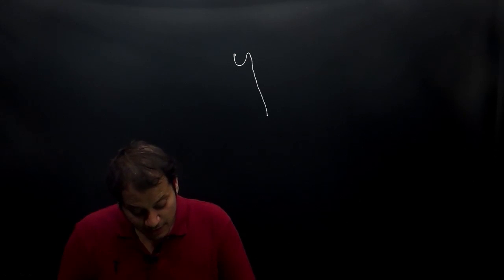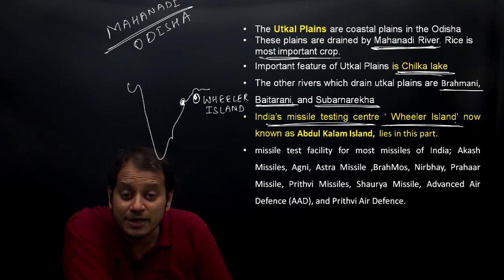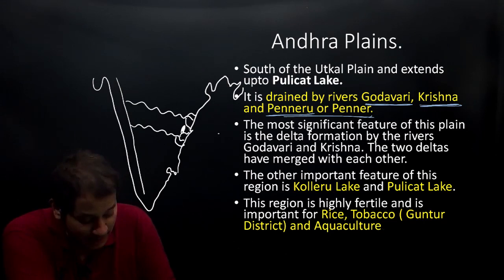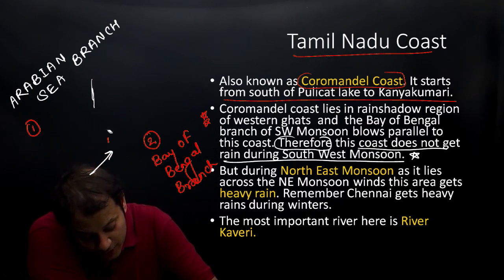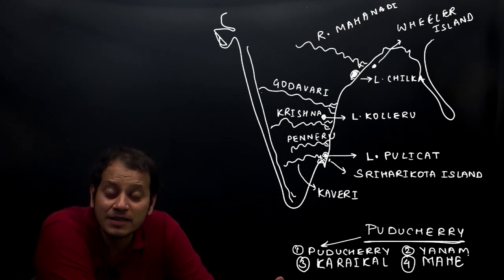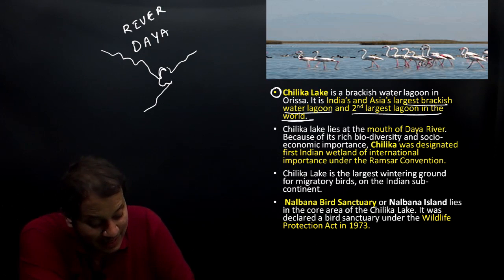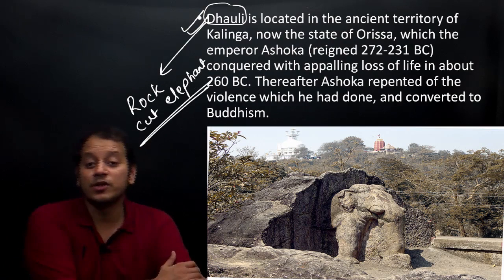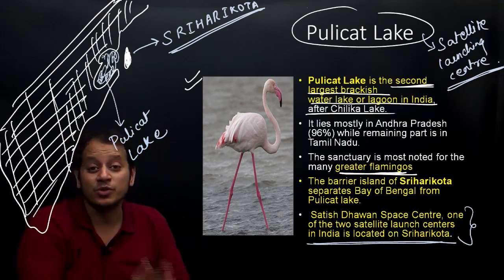Coastal Plains of India Part III